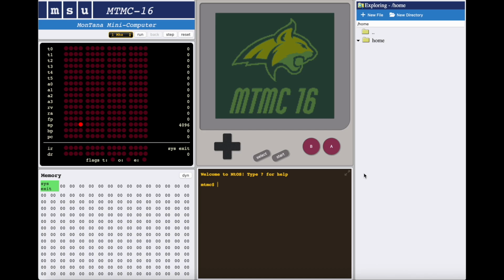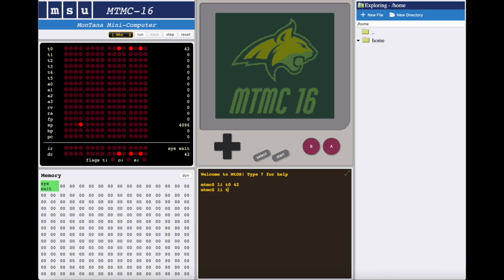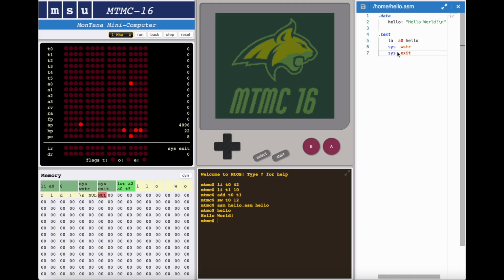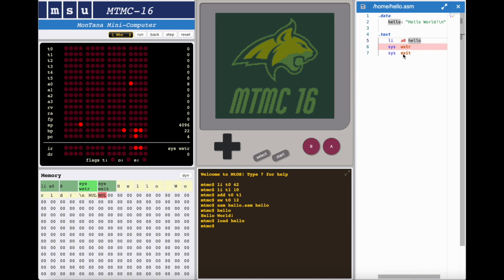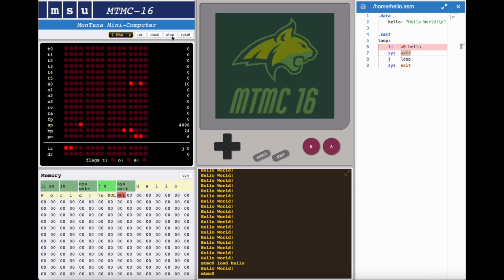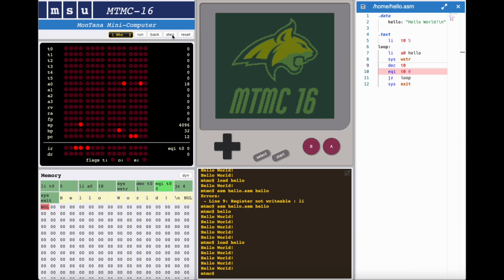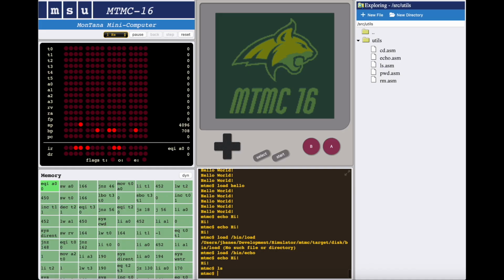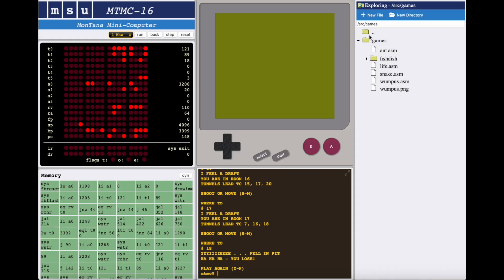Step Through a CPU: MTMC-16 Intro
Missing the days of the Commodore 64 and Atari? The MTMC-16 is a brand-new 16 bit computing platform designed to teach software engineers about the machine underneath their software while they have fun making games and other useful programs!